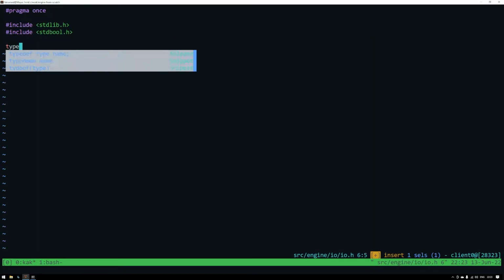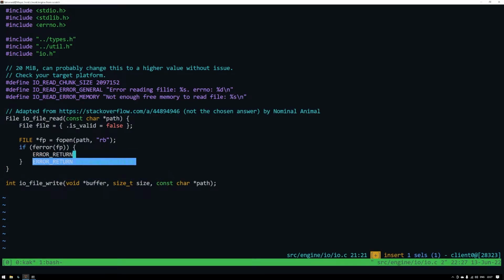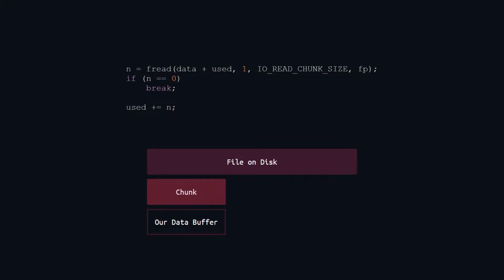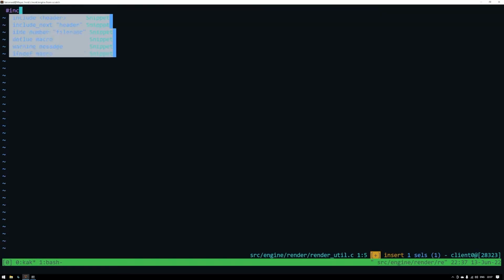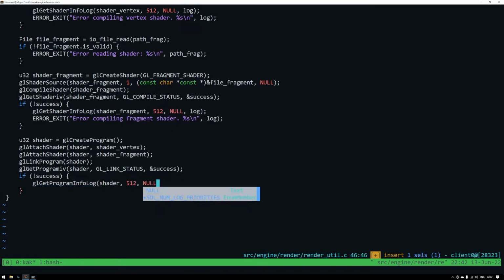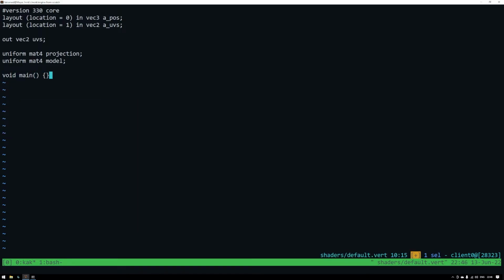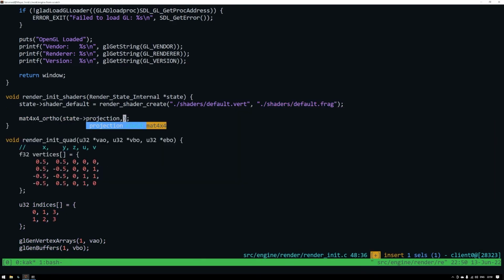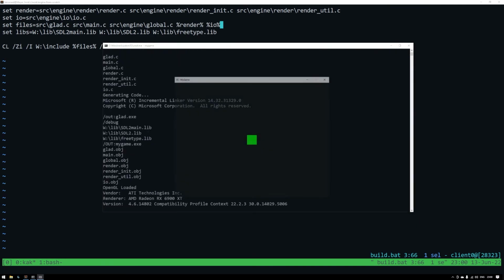Shaders and Reading Files | C Game + Engine From Scratch 03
Learn game programming (free course using Odin + Raylib!)

Pixel art for this series is custom made by Presley Carvalho.

Background pixel art for this series is Kings and Pigs by Pixel Frog.

Music for this series is from Breezy's Mega Quest by RyanAvx.